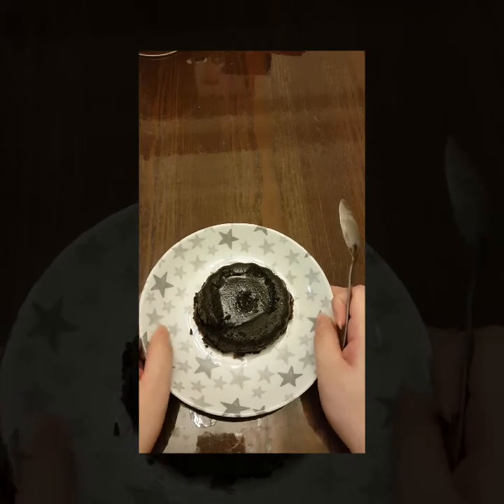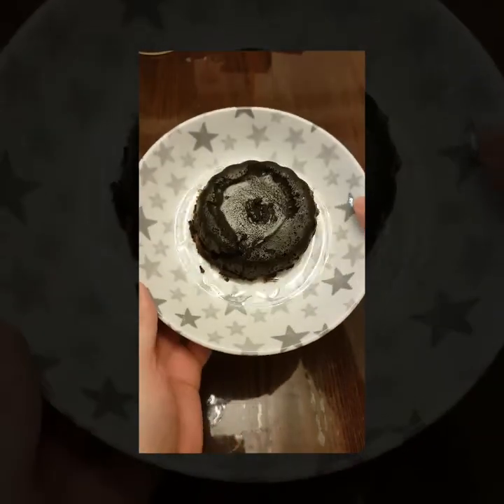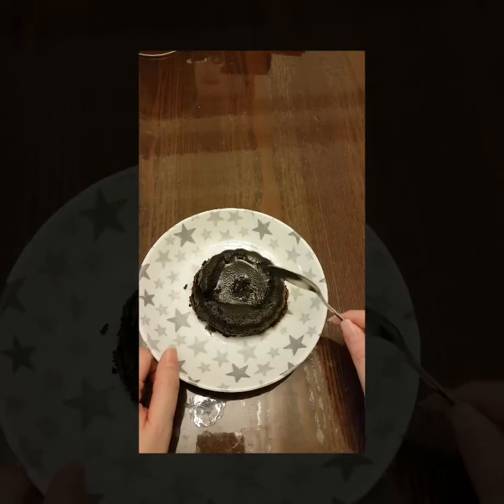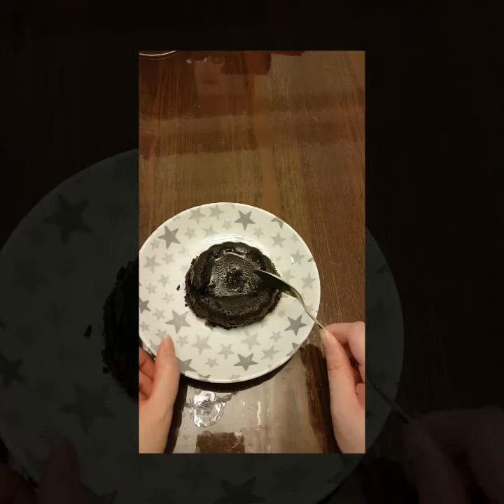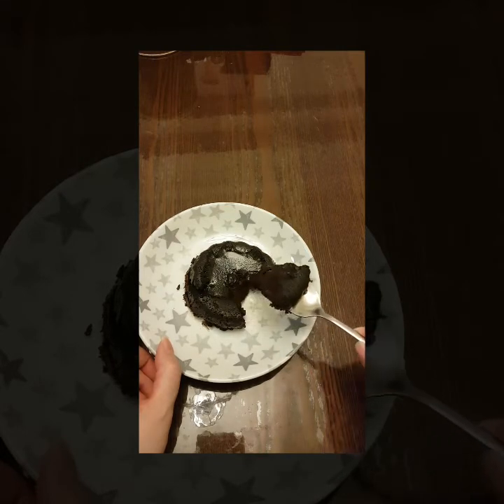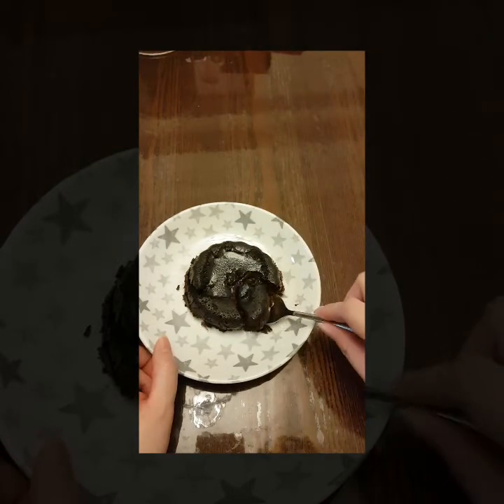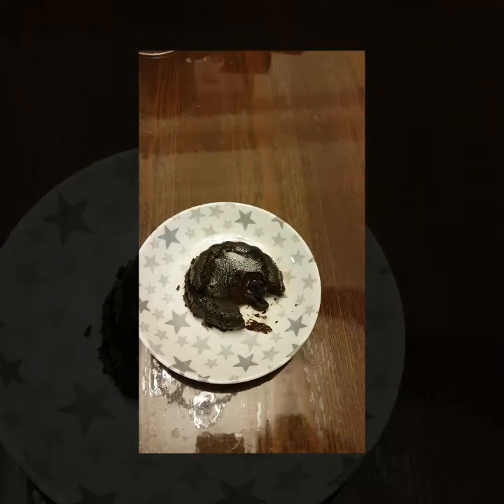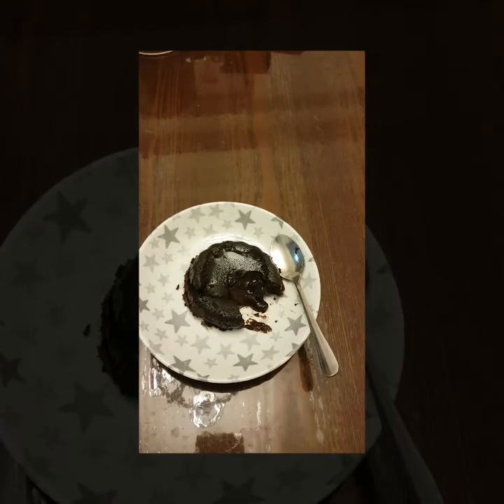Stel cooks Keto - The perfect Keto Flourless Molten Lava Cake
2 tablespoon 100% cocoa powder
1/4 teaspoon baking powder
1.5 tablespoon of xylitol

1 medium egg
2 tablespoon of heavy cream
1/2 teaspoon of vanilla extract

170 Degrees Celsius 7-8mins (every oven and air fryer may differ from each other, always check the cake to prevent overcooking, look at my video which I showed how to check when its done)